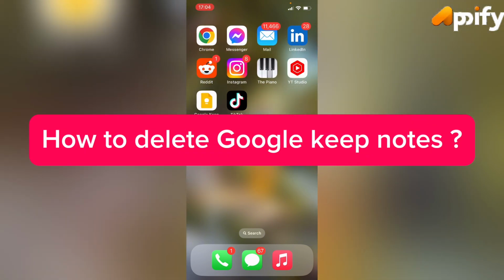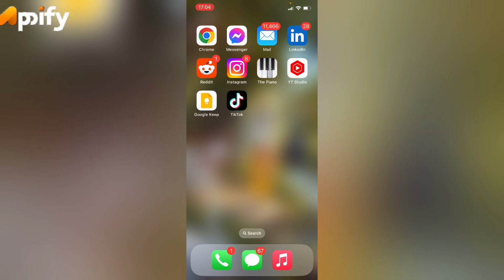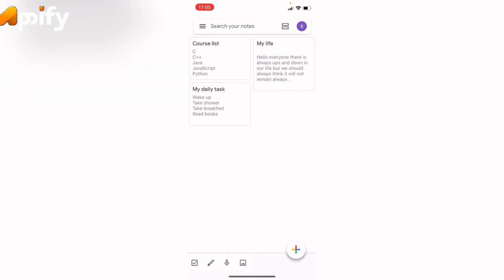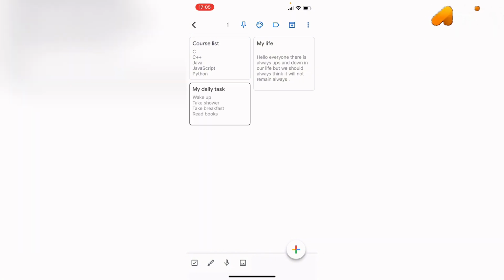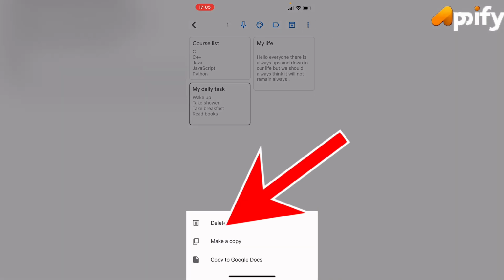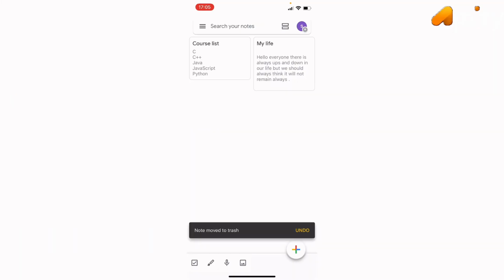How to Delete Notes in Google Keep Notes (2024) | Google Keep Tutorial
Learn how to easily delete notes in Google Keep in 2024. This quick tutorial shows you step-by-step instructions for removing unwanted notes from your Google Keep account. Optimize your note-taking experience with this helpful guide.